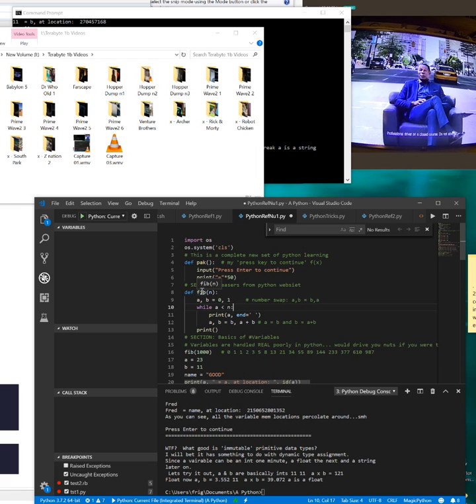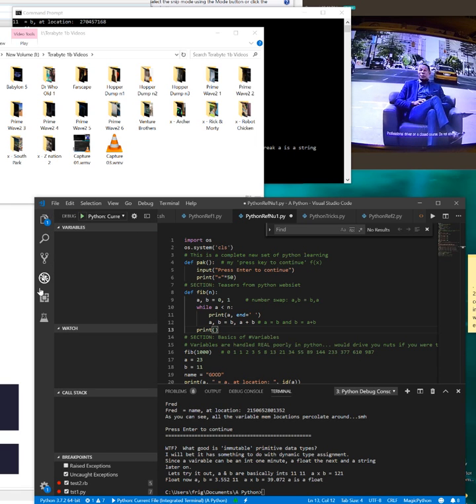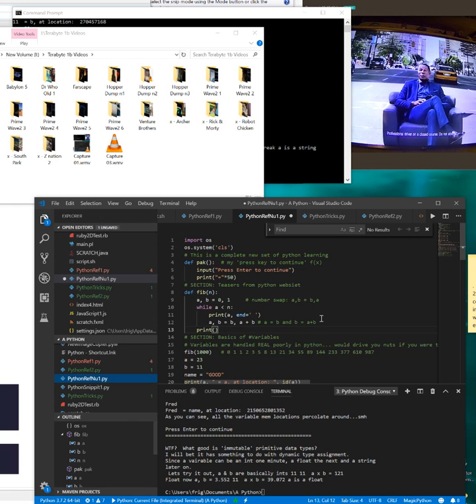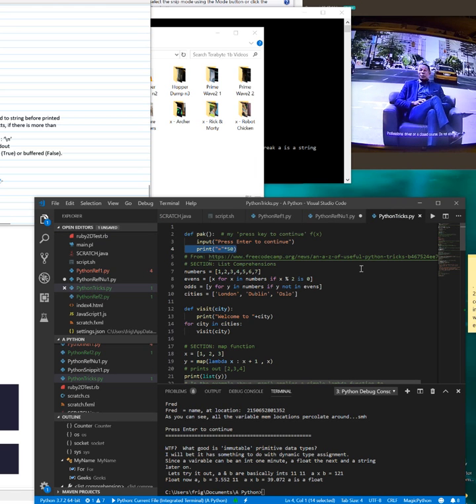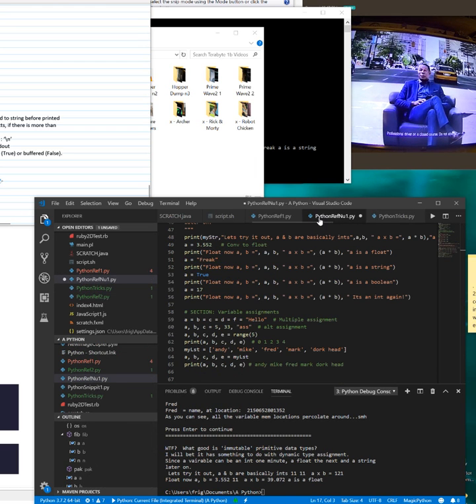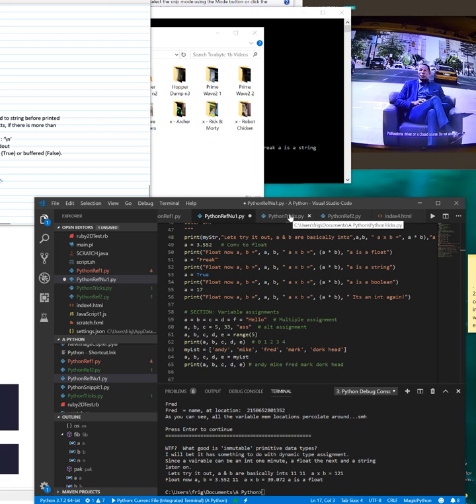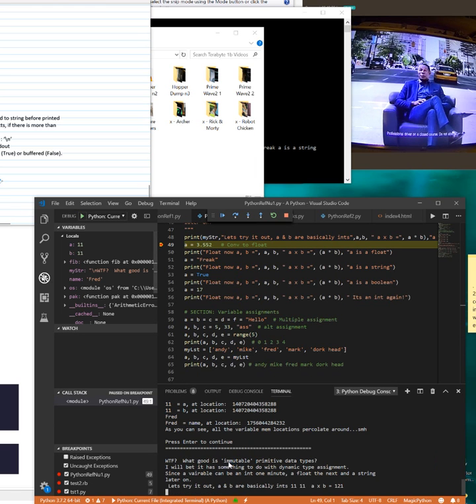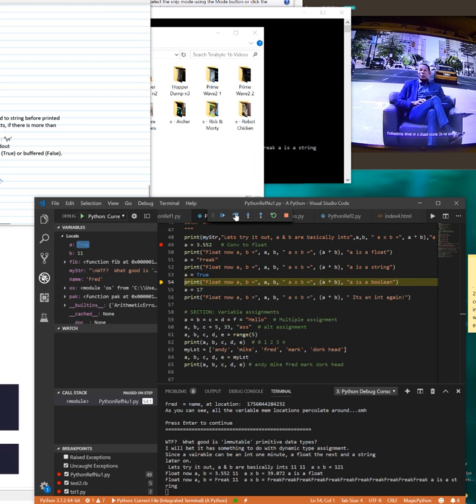VS Code with Python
Python programing in VS Code